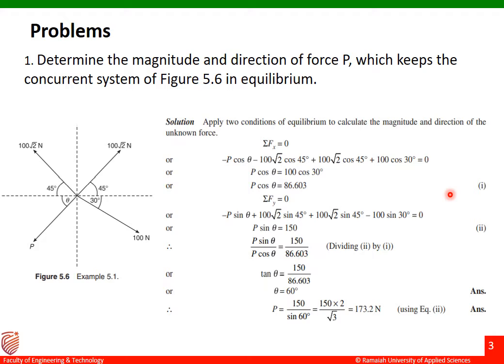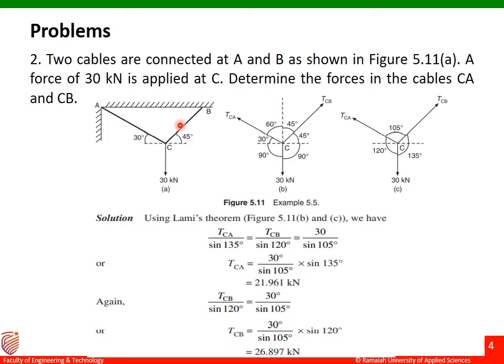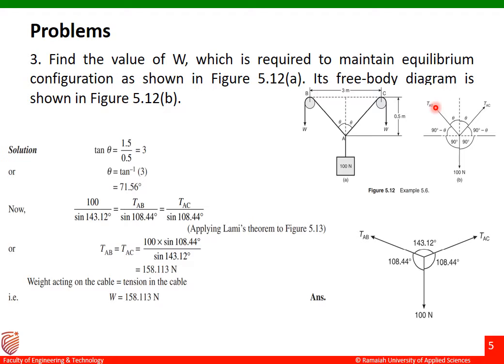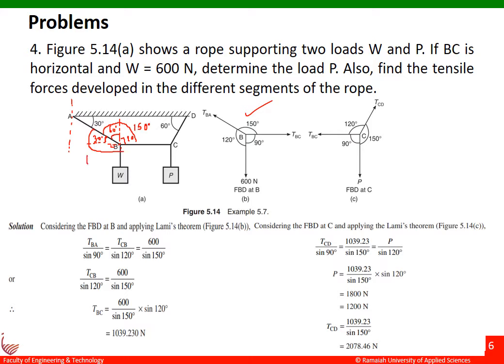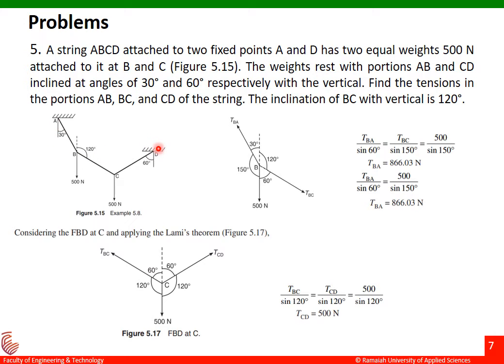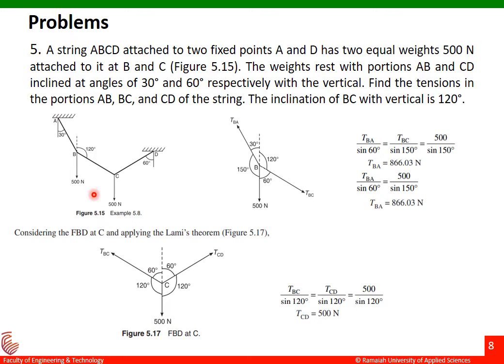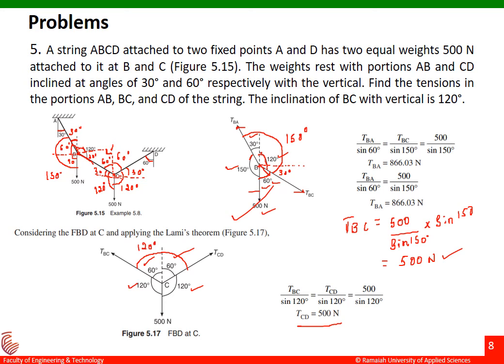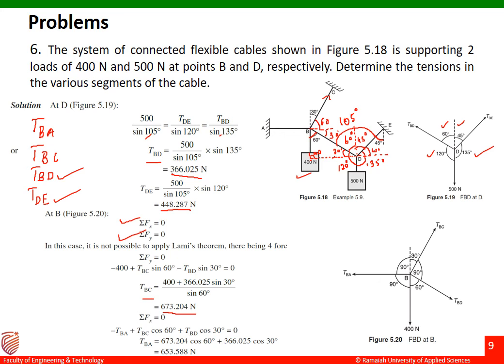Engineering Mechanics Lecture-7